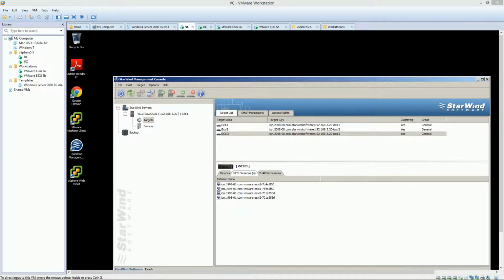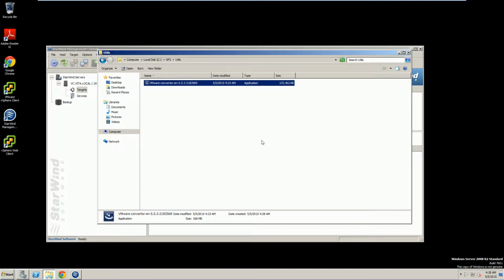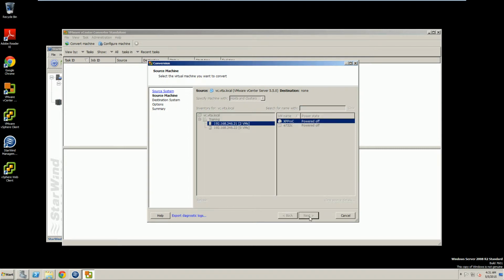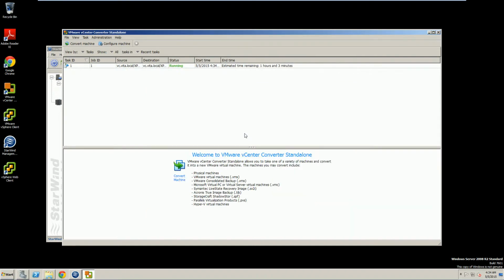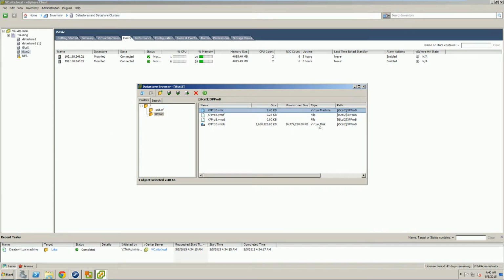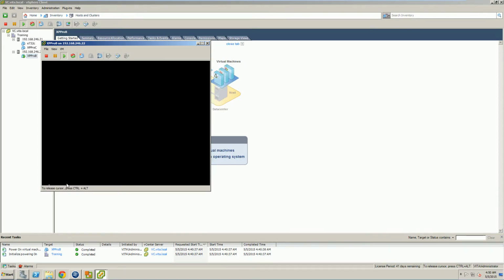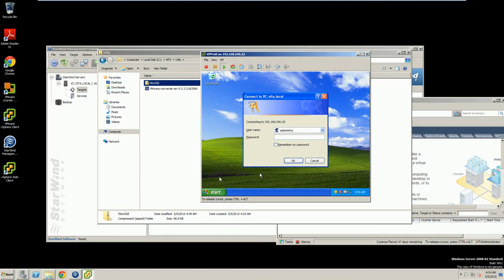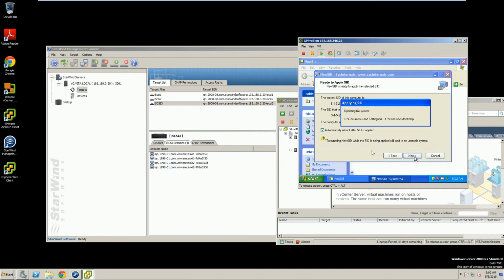Vmware vsphere 5.5 - lab 16 - VMware Converter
using VMware converter